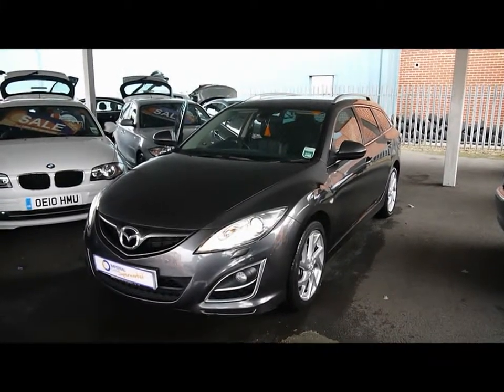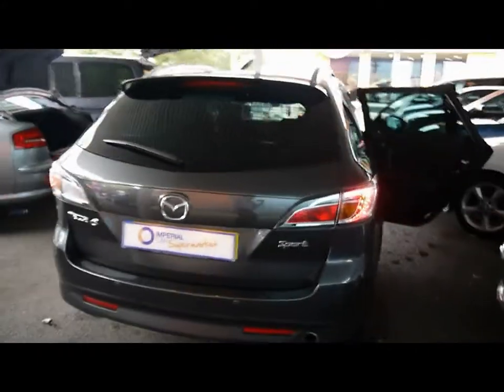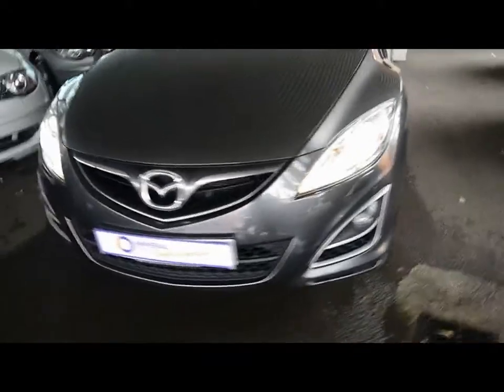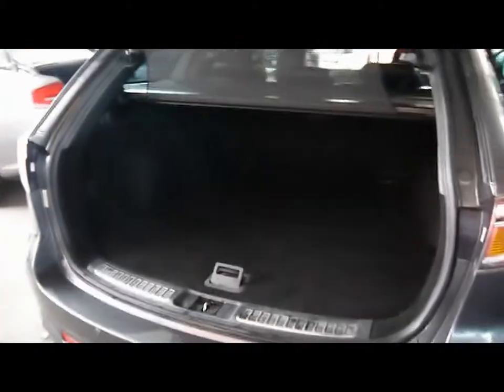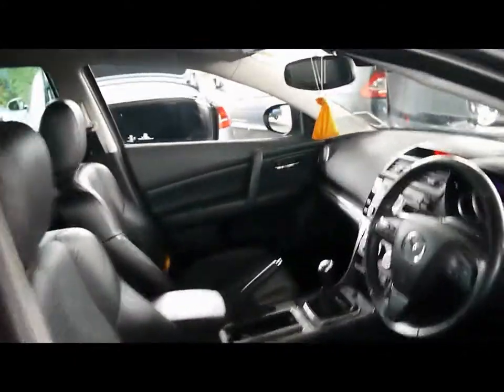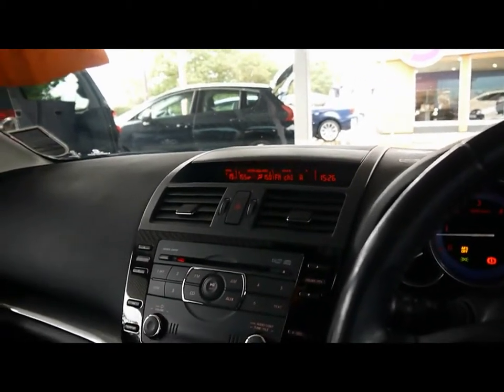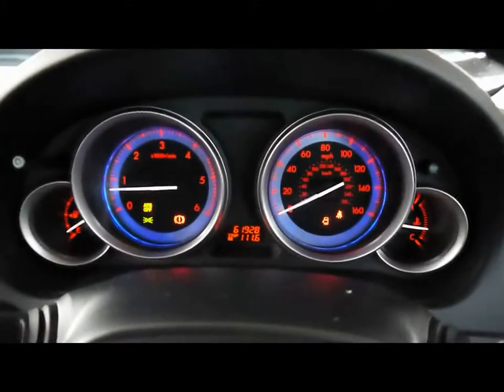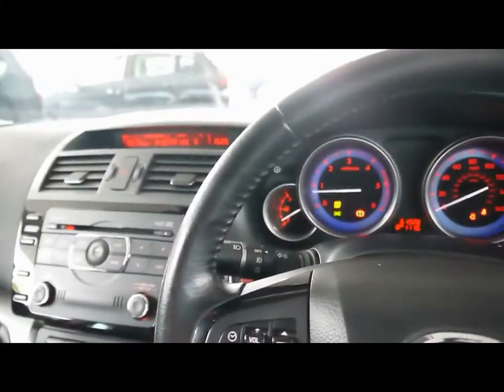2010 Mazda6 Sport 2.2d 180 Estate Grey 5d For Sale In Hampshire